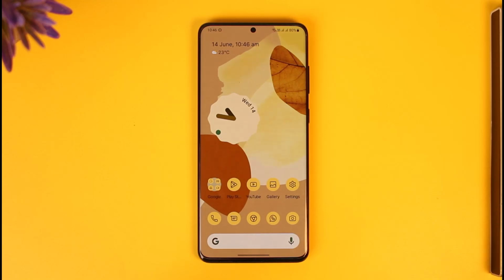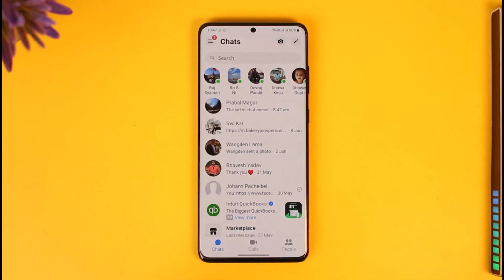How to Fix Messenger This Person Isn't Available Right Now !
In this tutorial video, I will quickly guide you on how you can fix "This Person Isn't Available Right Now" on Messenger. So, make sure to watch this video till the end. We try to be responsive to as many questions as possible.

► Chapters:
0:00 Introduction
0:13 What the Issue Is
0:23 First Reason
0:32 Second Reason
0:53 How to Find Out
1:22 Conclusion